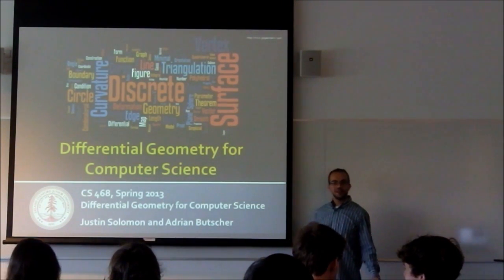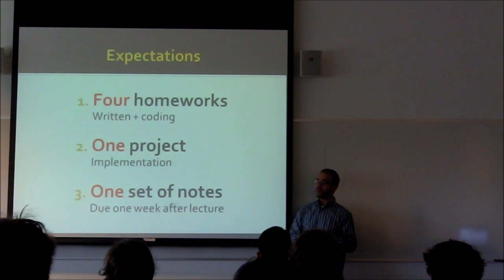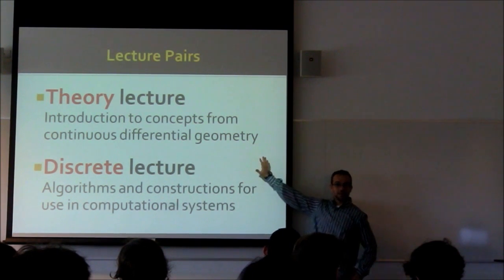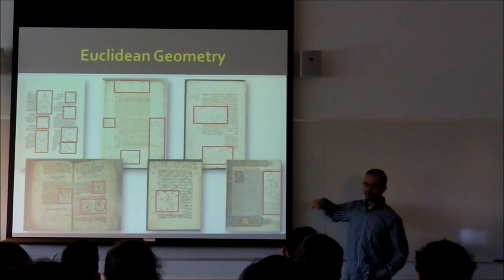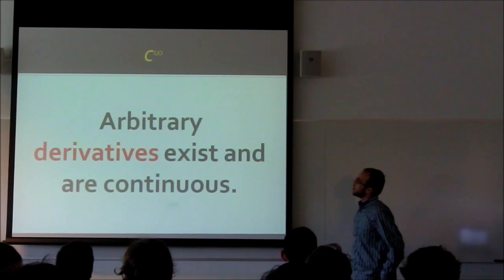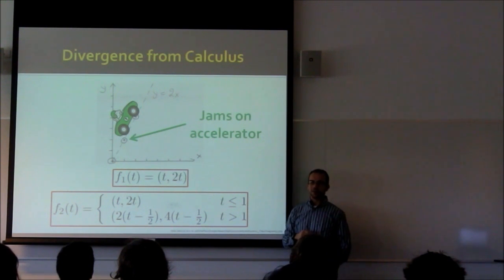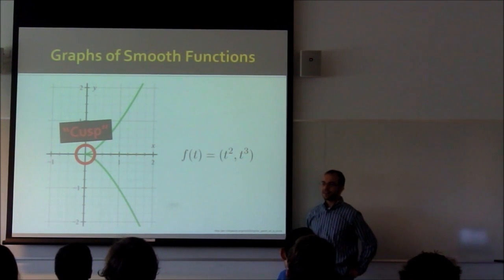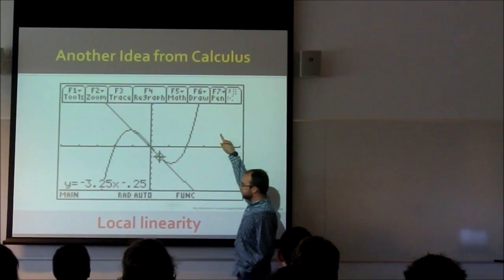Lecture 1: Introduction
CS 468:  Differential Geometry for Computer Science (camera died 19 minutes in!)